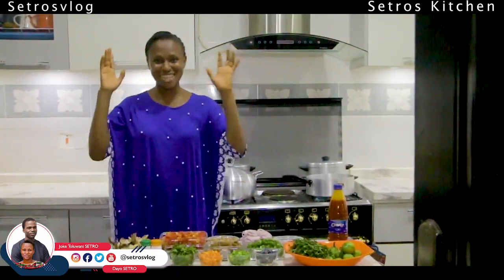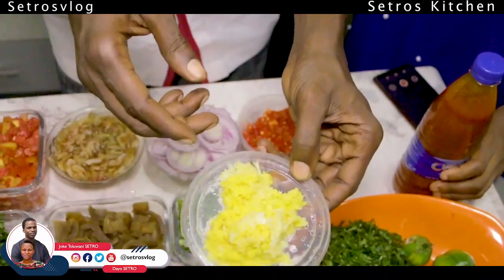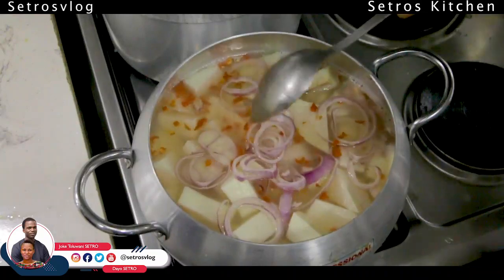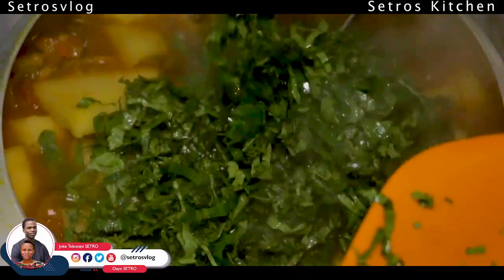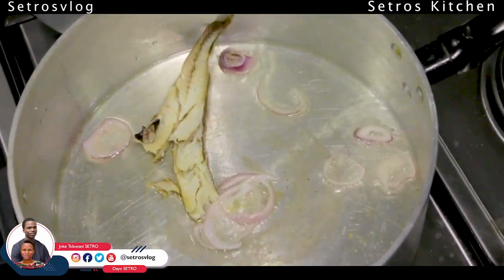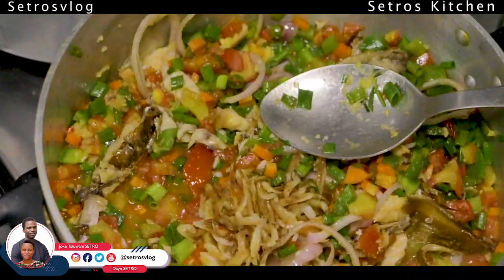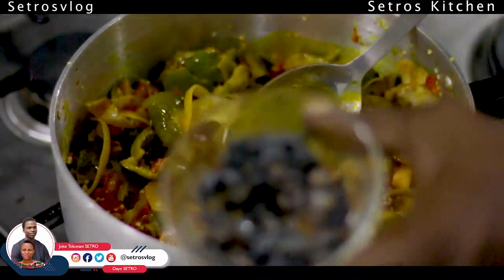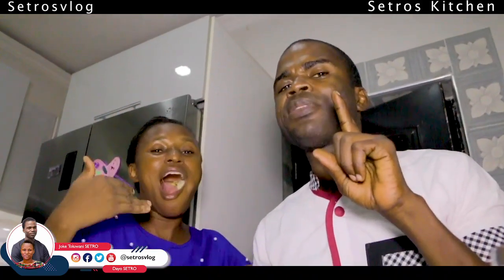COOK WITH THE SETROS : 3 DIMENSIONAL YAM SOURCE | setrosvlog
To all those who expected to see more dead bodies in Africa, we say, SORRY we ain't dying soon.